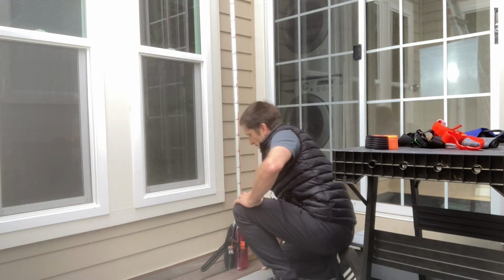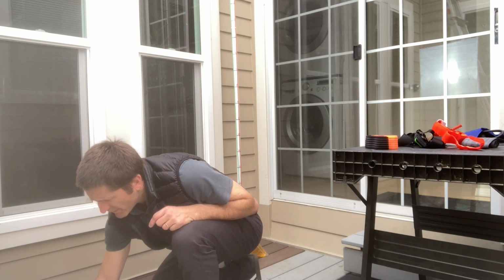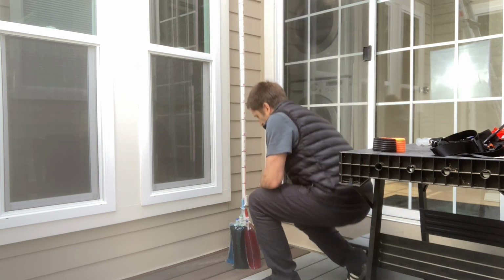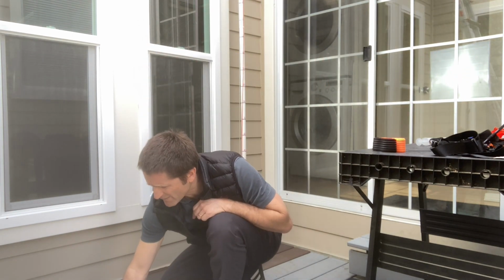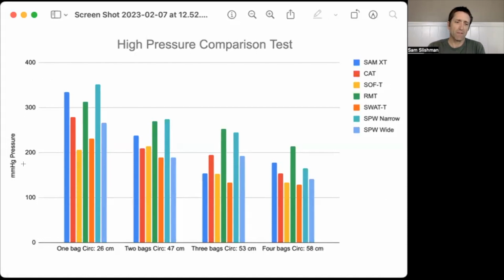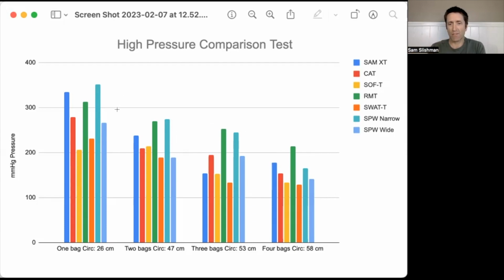Slishman Pressure Wrap High Pressure Testing and Comparisons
For a while I have wondered how well the Slishman Pressure Wrap does in comparison with CoTCCC favorite tourniquets for applying pressure to stop bleeding. Even though I did not call the wrap a "tourniquet" this is a question many people seem interested in knowing. But what's the gold standard test since limb circumferences, blood pressures, and rescuer strengths vary?

In this test I try to show how peak pressures vary for different size limbs as well. The goal here was not to reveal one best tourniquet, but really just to prove to myself where the wraps might land compared with the pack.

I've also been warning people that elastic can generate very high pressures on small limbs, but only based on theory and warnings from others. But how much is this really a concern? After this experiment, I now think less.

Please view this with proper skepticism. Please run your own tests. Please publish... Thanks!

1:34 System calibration
2:22 Short clips from testing
11:11 Observations and more discussion
16:42 Data chart
18:55 Parting conclusions
20:24 Outtakes with the kids